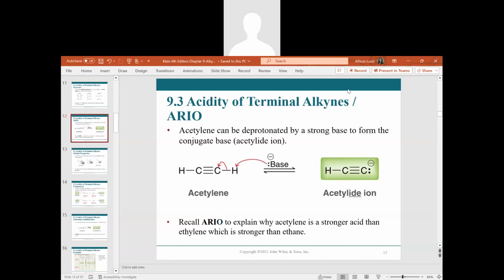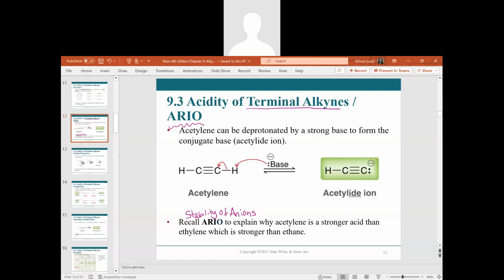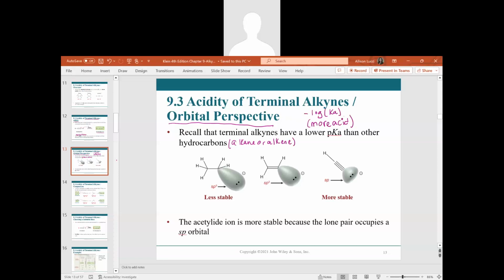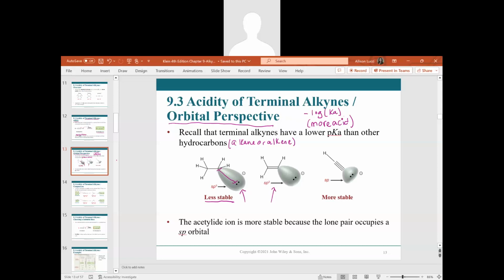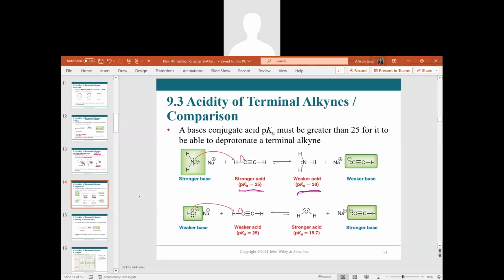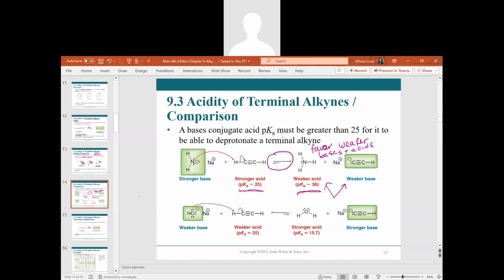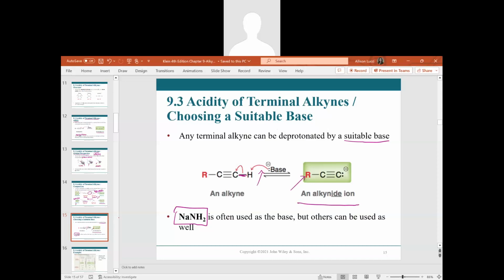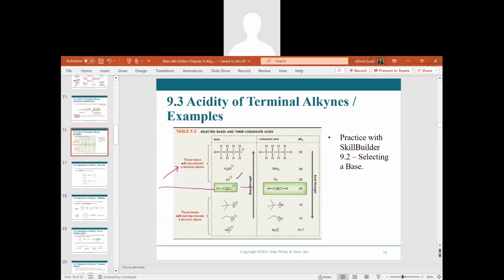Klein Chapter 9 section 3 Acidity of Terminal Alkynes